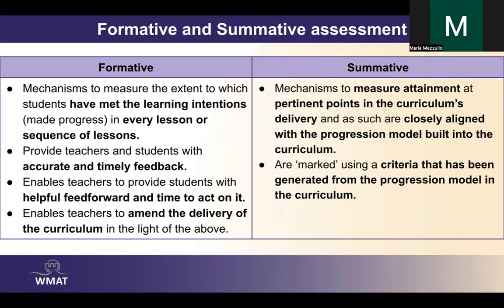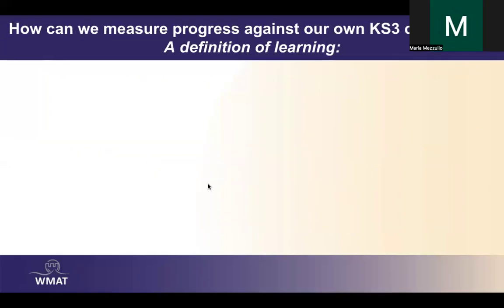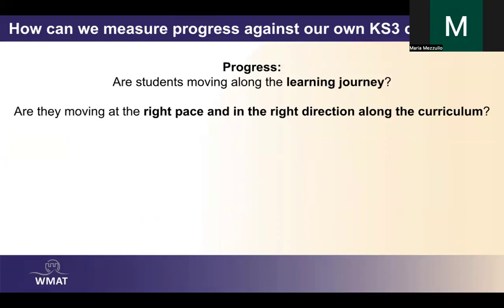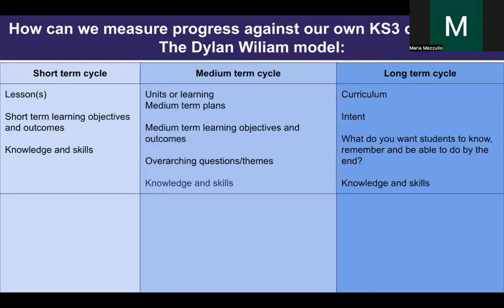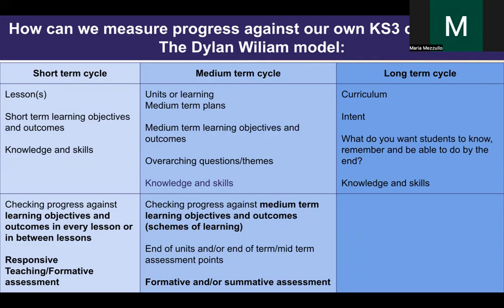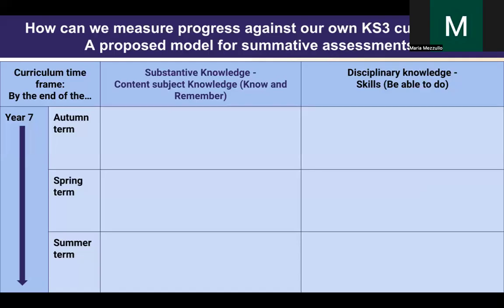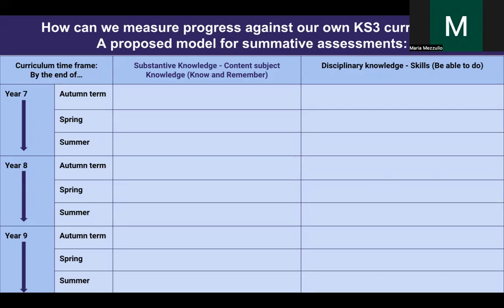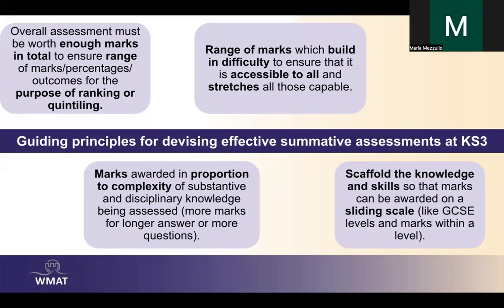WMAT Subject Architect forums - Assessment at KS3